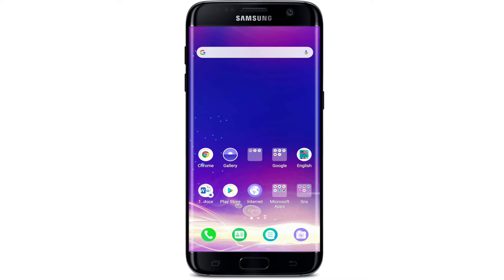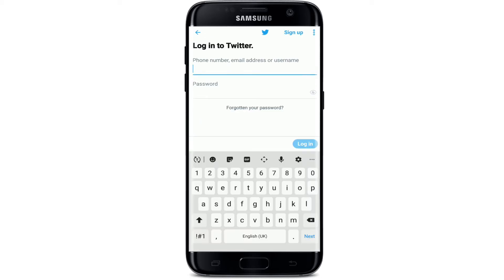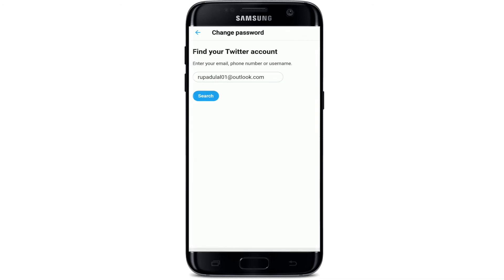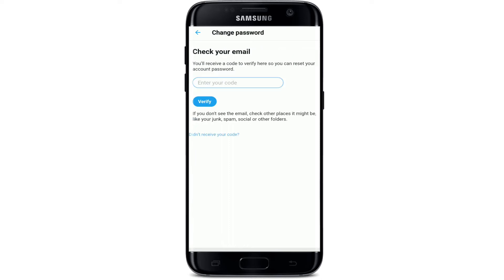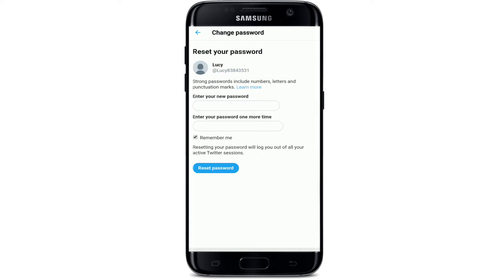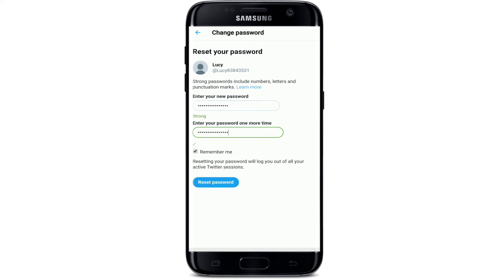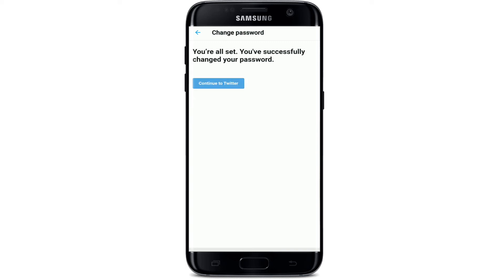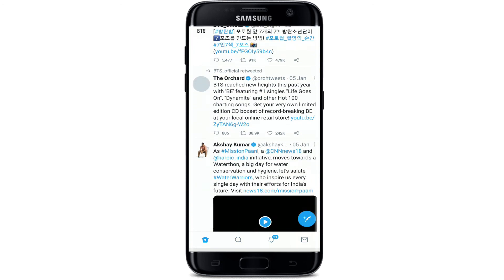Reset Twitter Password? Forgot Twitter Password? Change Twitter Password | Twitter App 2021